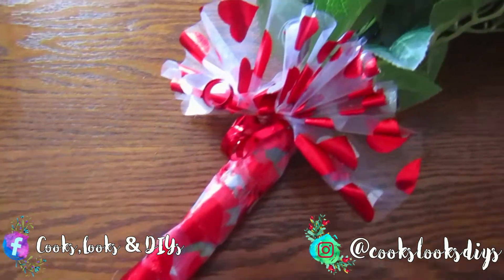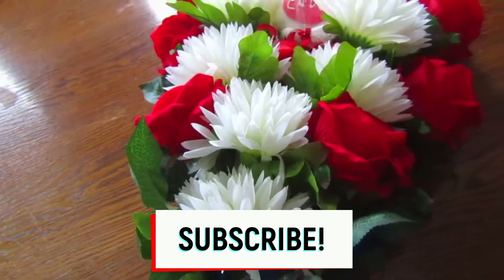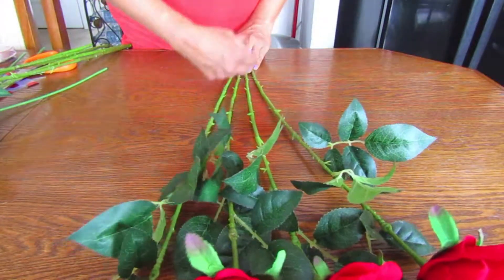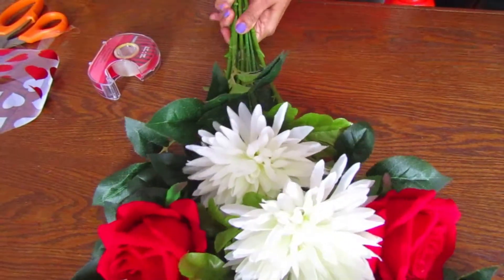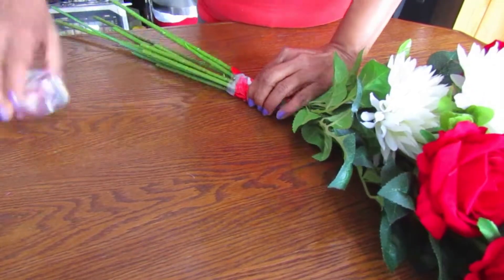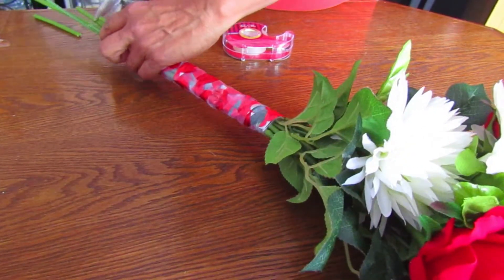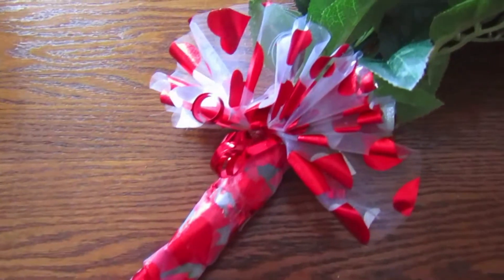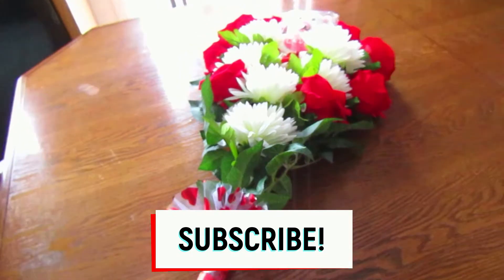DIY Valentine's Day Flower Bouquet | Cooks Looks & DIYs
Hi Everyone! so in today's video, we have created a cute DIY valentine's day flower bouquet. The perfect gift for your other half this valentine's day. It's easy, affordable and a thoughtful gift to share with someone special!

We hope you enjoyed this video if you did be sure to let us know in the comments section and don't forget to send us photos of your creations on our social media pages! ♥️